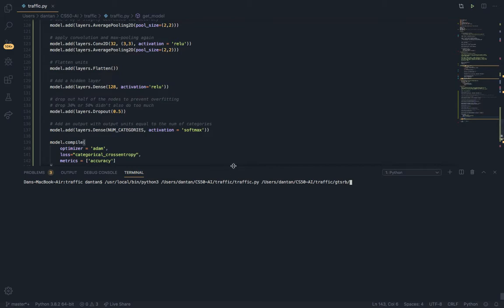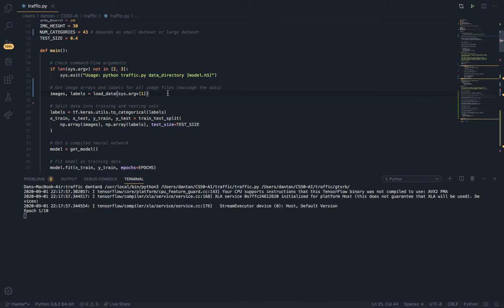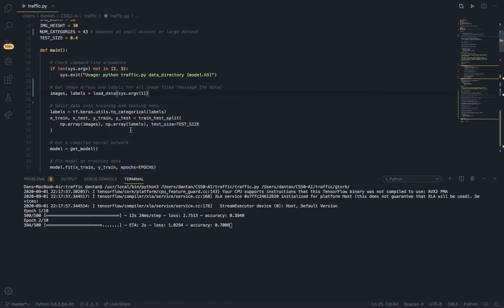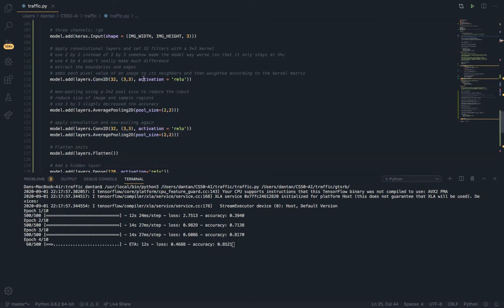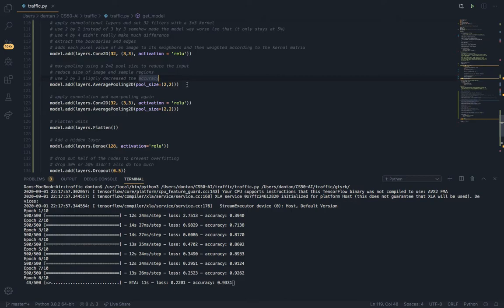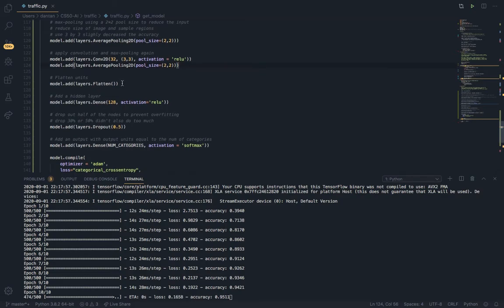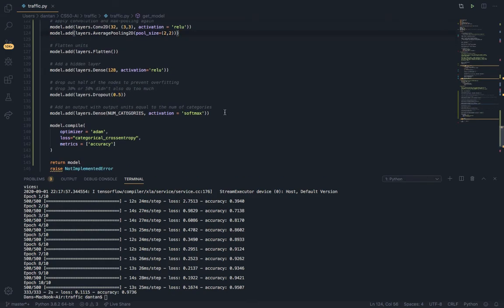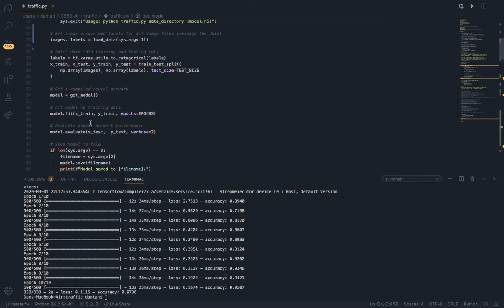Traffic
Traffic - CNN with TensorFlow and OpenCV